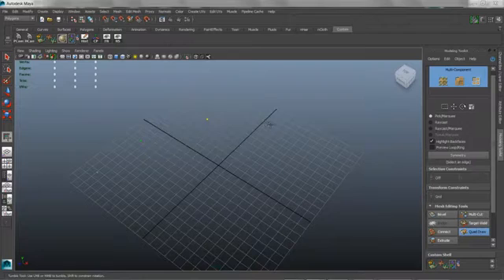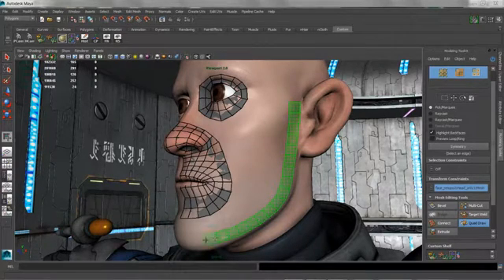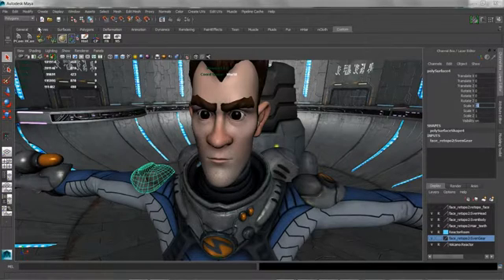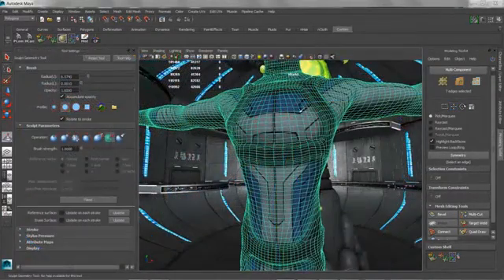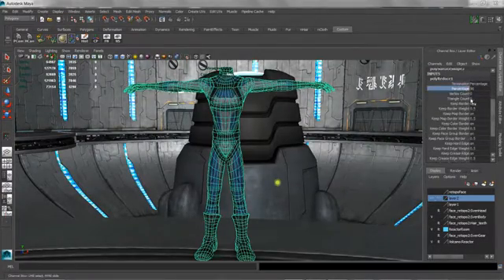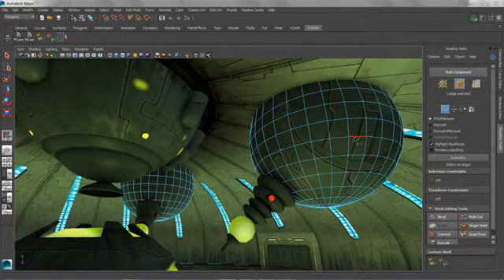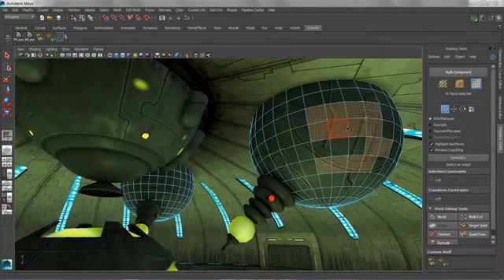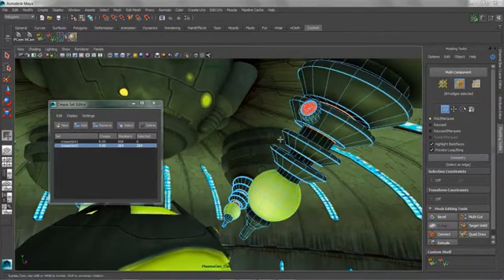Autodesk Maya - Features - Polygon and Subdivision Mesh Modelling